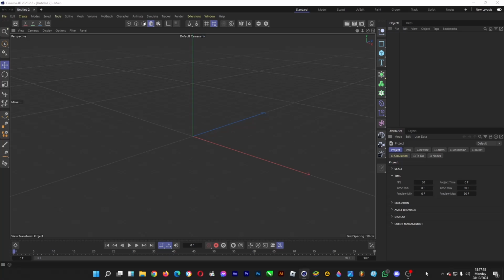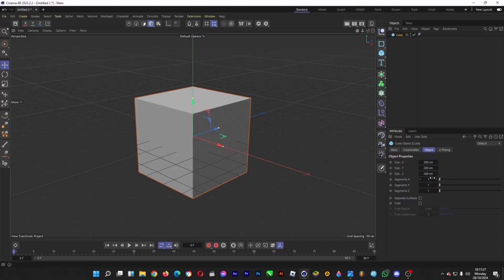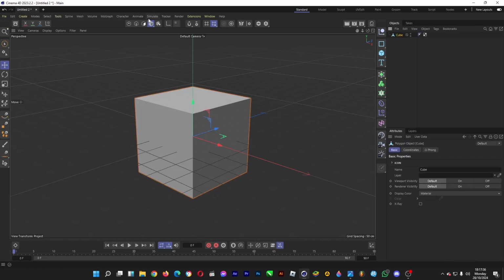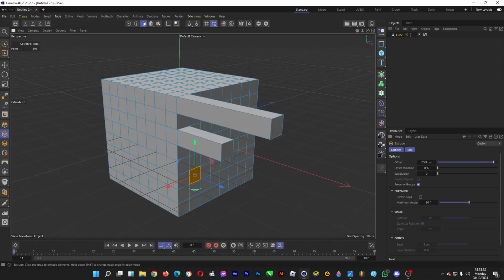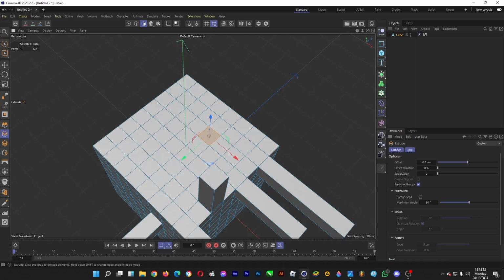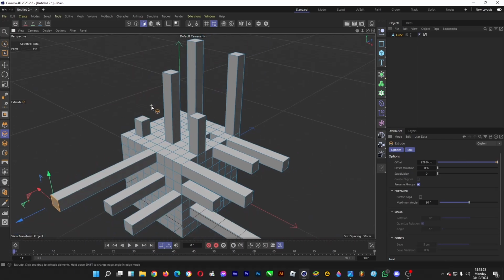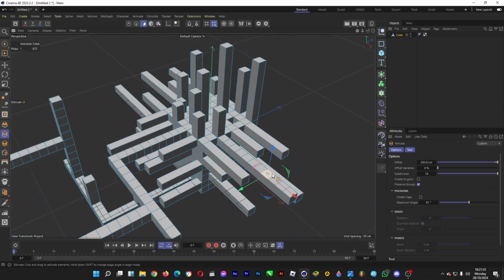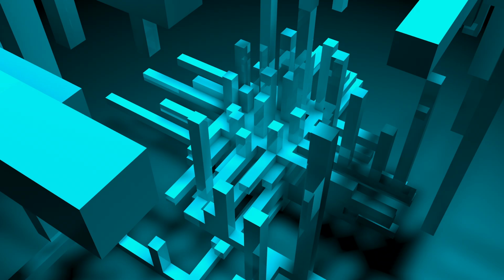👾 Make Cool "3D Pixel Art" in Cinema 4D (With Polygon Extrusion).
Make a simple cube with some segments on each façade of the cube. Then grow a cuboid out of each segment on the cube façade, with the "extrude" tool in "polygon" mode in Cinema 4D, a program for 3D modelling. Grow them all to make an amazing 3D pixel art. Easy basics on modelling.